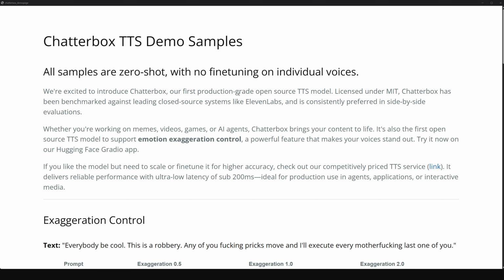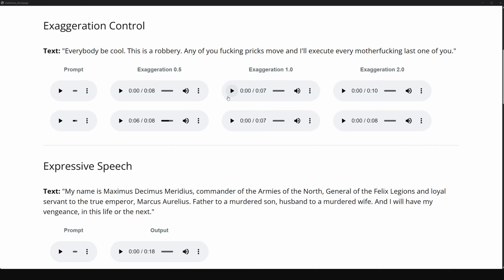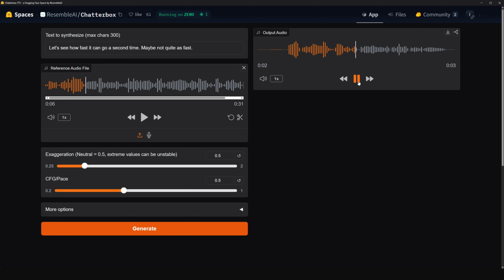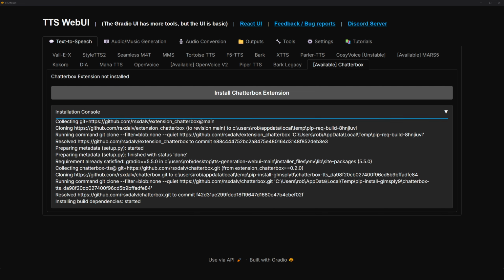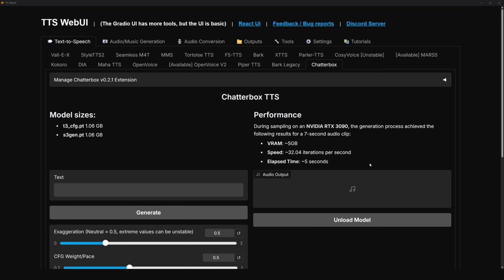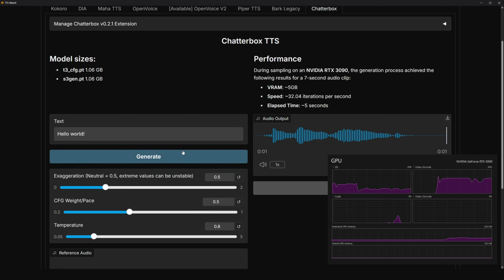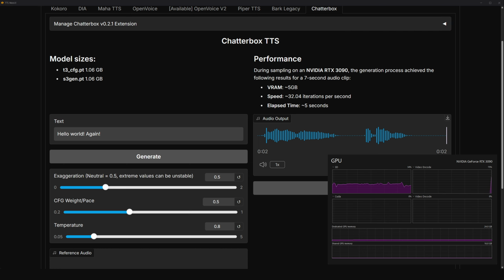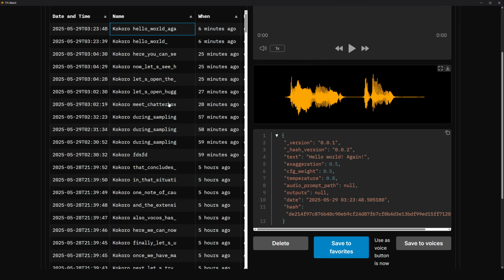Chatterbox TTS by Resemble AI - Local ElevenLabs Alternative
Meet Chatterbox, Resemble AI's first production-grade open source TTS model—MIT-licensed, emotion-aware, and preferred over closed-source rivals like ElevenLabs, now available to try on Hugging Face.

0:00 - Intro
1:00 - HuggingFace demo
2:24 - Installation in TTS WebUI
3:32 - Running locally